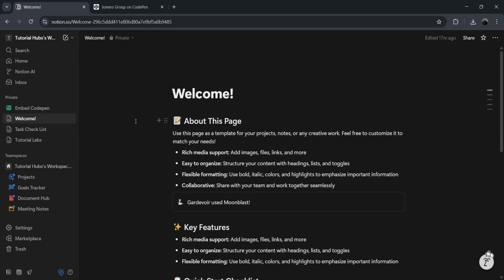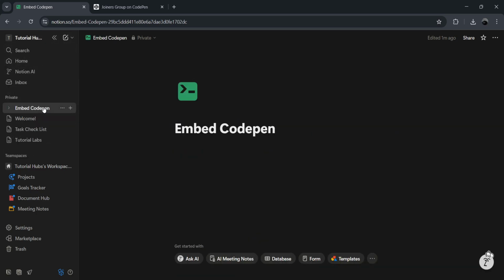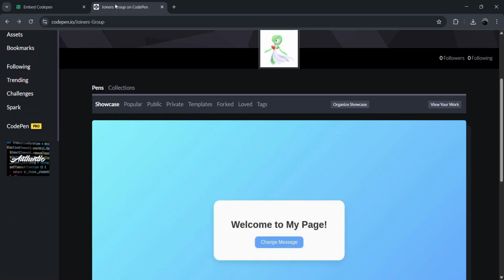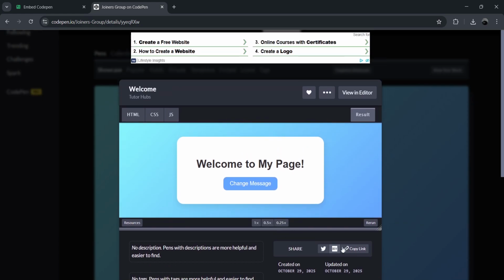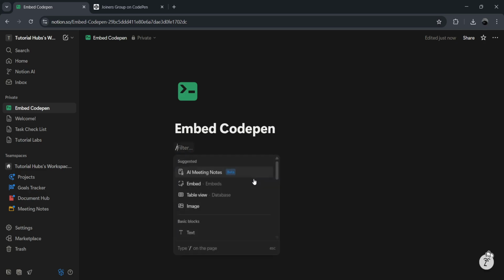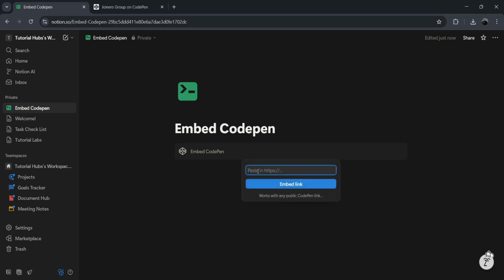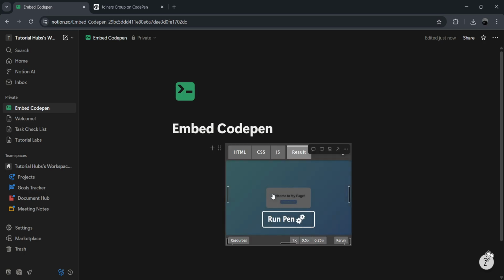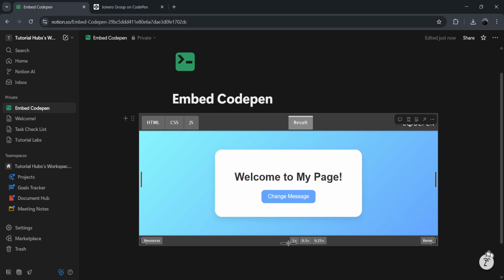How To Embed Codepen In Notion (Tutorial 2025)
Along the way, you'll learn how to embed Codepen projects in Notion, tutorial for embedding Codepen into Notion, guide to add Codepen code in Notion, setup Codepen embeds within Notion pages, create live code snippets in Notion using Codepen, integrate Codepen examples into Notion workspace, display Codepen demos directly in Notion, enable Codepen previews inside Notion documents, link Codepen front-end projects to Notion, step-by-step to embed Codepen with Notion, add interactive Codepen pens to Notion, use Codepen to showcase code in Notion